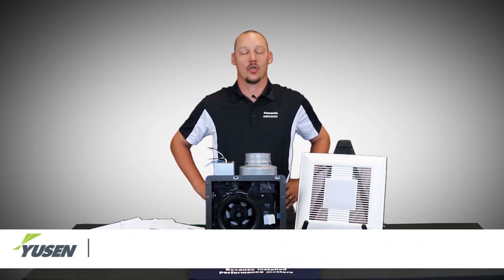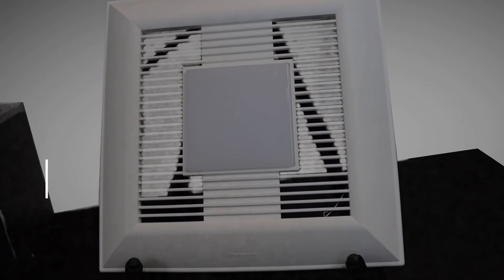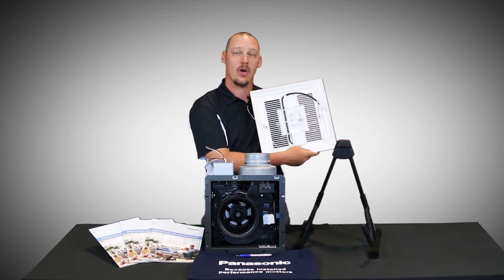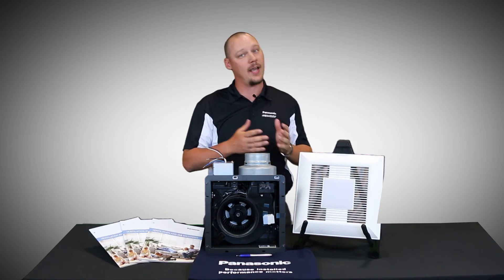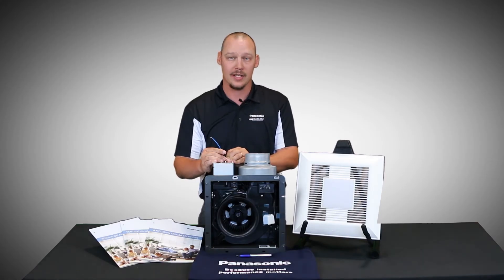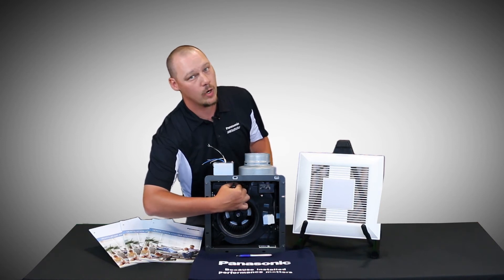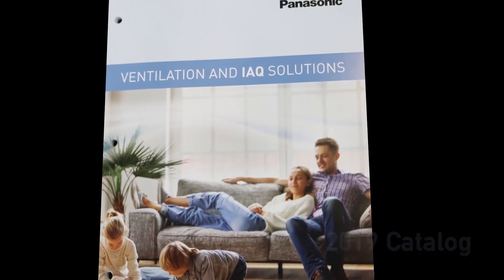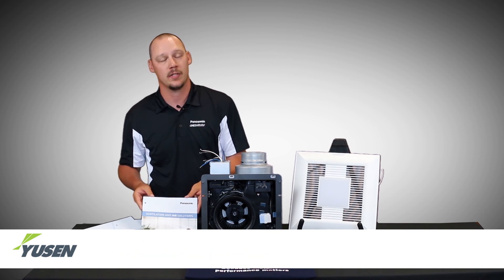Ventilation Fans from Pansonic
Energy Star Award Winning Ventilation Fans from Pansonic. Industry-leading features that come standard with many of the fans electricians install today.